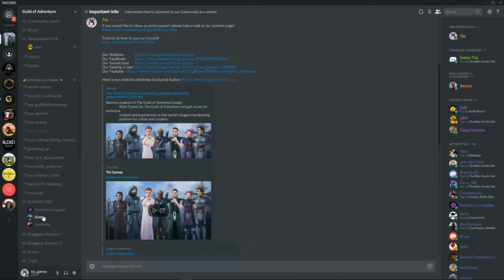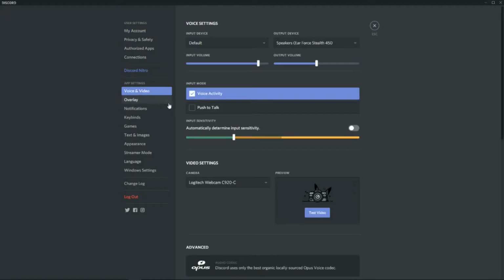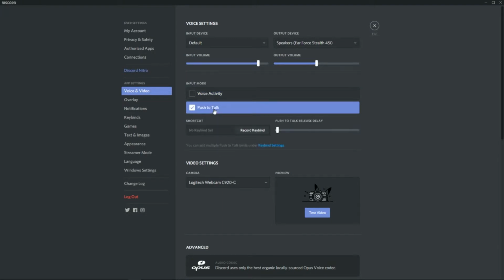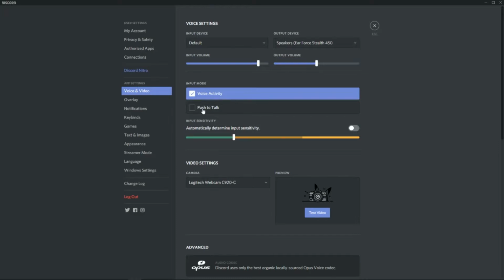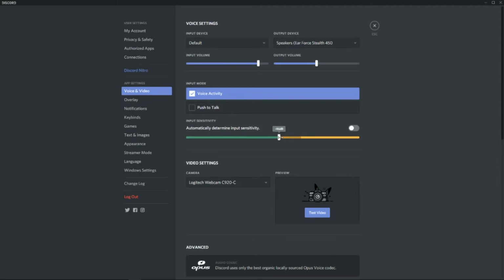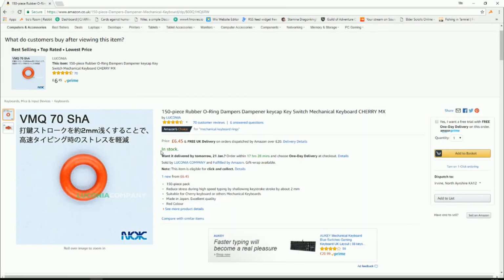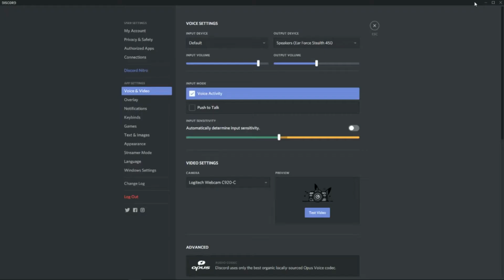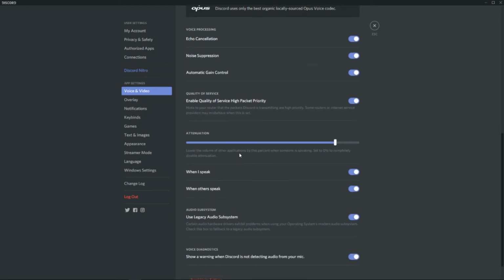Discord Voice activation and attenuation setup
A short tutorial on how to set up discord voice activation and attenuation.